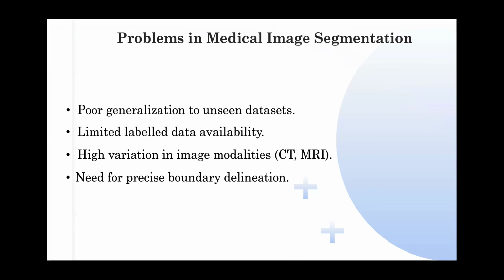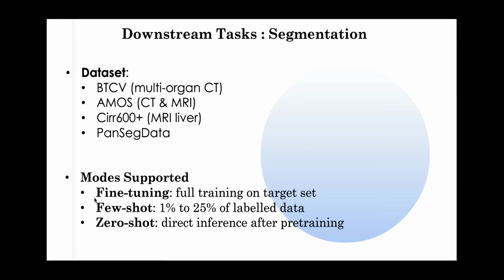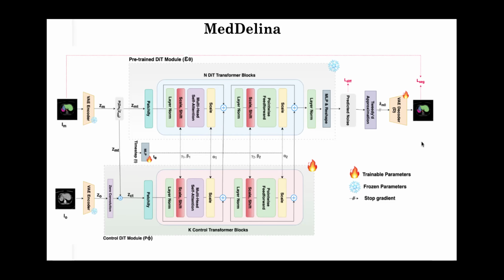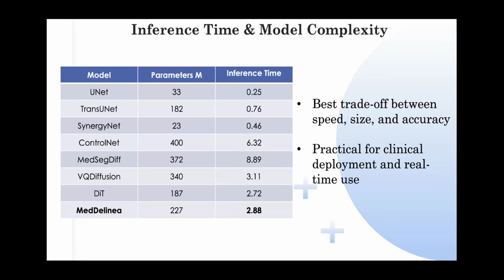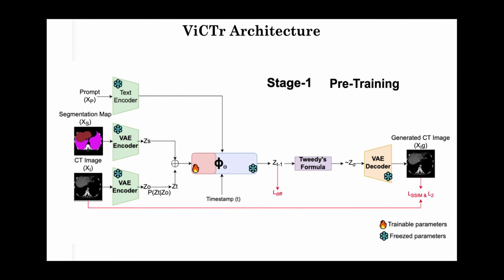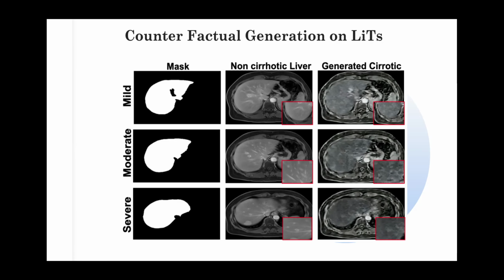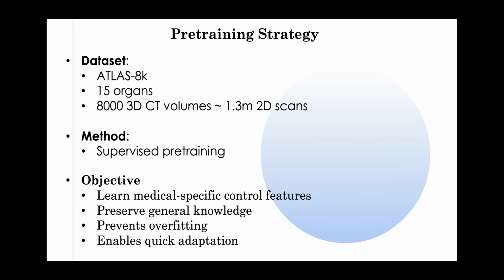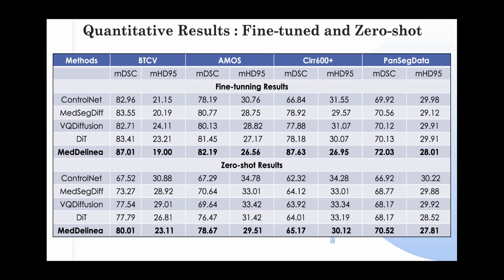MedAI #143: Diffusion Models in Medical Imaging | Onkar Kishor Susladkar, Gayatri Deshmukh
Title:  Diffusion Models in Medical Imaging

Speakers: Onkar Kishor Susladkar, Gayatri Deshmukh

Abstract:
This presentation explores the application of diffusion models in medical imaging, focusing on two key contributions: MedDelina and ViCTr. MedDelina is a scalable, efficient, and modular diffusion transformer designed for medical image segmentation. It addresses critical challenges such as limited labeled data, poor generalization across datasets, and the need for precise anatomical delineation. Trained on a large, diverse dataset (ATLAS-8k), MedDelina demonstrates superior performance in fine-tuning, few-shot, and zero-shot scenarios across multiple benchmarks (BTCV, AMOS, Cirr600+, PanSegData), achieving high accuracy with reduced data and minimal performance degradation. ViCTr introduces a novel two-stage framework for medical image synthesis that preserves anatomical consistency and pathology realism, significantly enhancing segmentation performance when used as augmented data. It is compatible with various diffusion models and achieves high image fidelity with fewer diffusion steps, enabling faster inference.

Speaker Bios:
Onkar Kishor Susladkar is an AI Researcher from India with four years of experience in artificial intelligence. He was a Research Scientist at Yellow.ai, leading innovative projects and academic collaborations. Soon to begin his PhD at UIUC, Onkar’s expertise spans continual learning, generative modeling, NLP, and Computer Vision, with a strong focus on multi-modal interactions. He is also collaborating with the Machine and Hybrid Intelligence Lab at Northwestern University on cutting-edge work, including synthetic CT/MRI data generation using diffusion models and advancements in video diffusion. His contributions extend to signal processing, particularly in text-to-speech (TTS) and speech enhancement. Onkar has published in top-tier venues such as TPAMI, TACL, ECCV, ICLR, ACL, EMNLP, ICASSP, and WACV. Passionate about innovation, he is committed to advancing AI through impactful research and collaboration.

Gayatri is an AI Engineer at Centific, with a strong passion for research in artificial intelligence. Her professional experience spans Natural Language Processing and Computer Vision, with research interests focused on multimodality and generative AI. She has worked on projects involving synthetic data generation, fine-tuning large language models, and controllable image generation. research contributions have been published in conferences such as EMNLP, WACV, ICPR and MIDL.